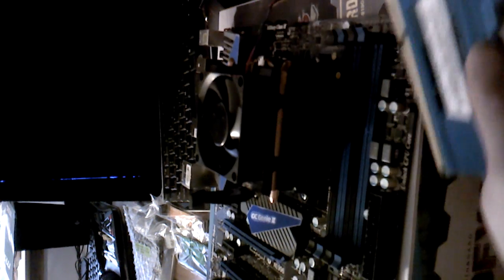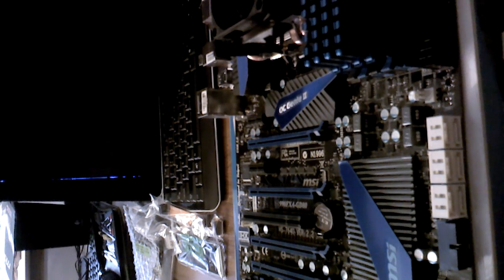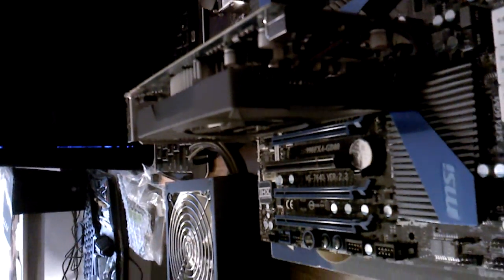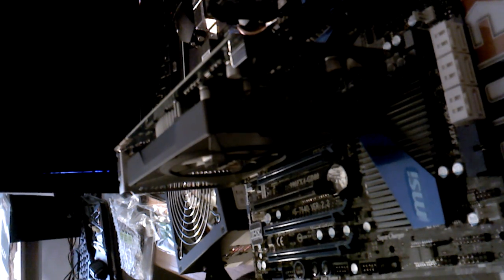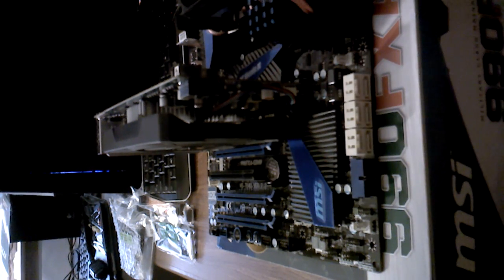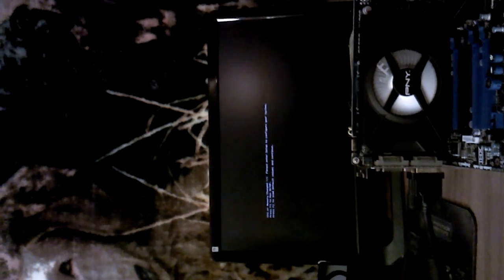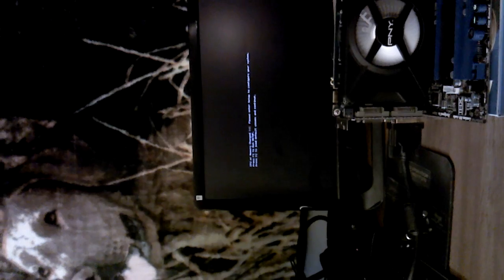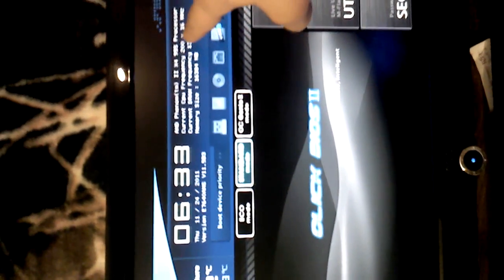Install memory vid card Frist boot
Frist boot